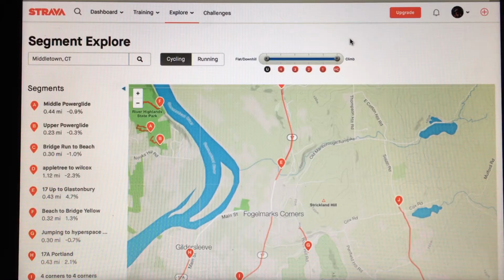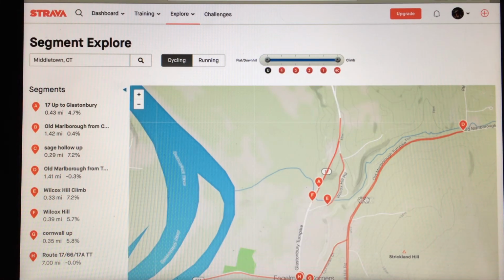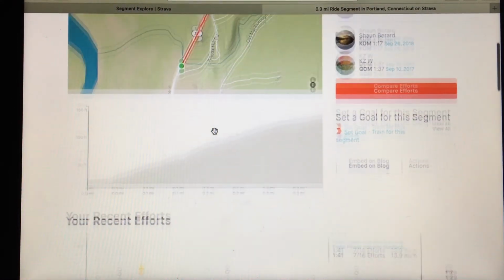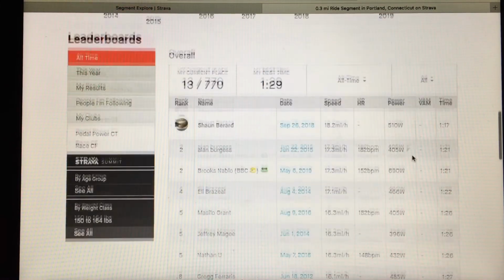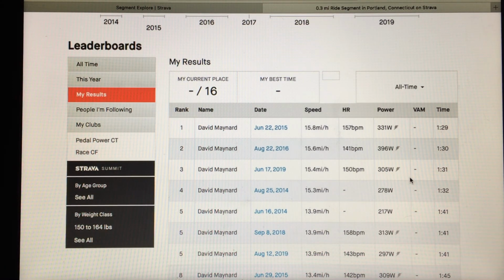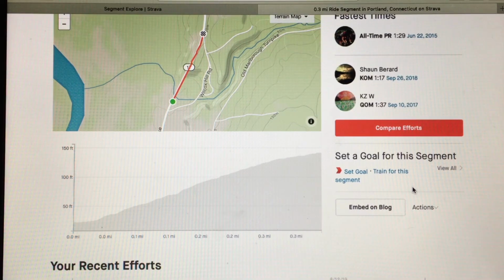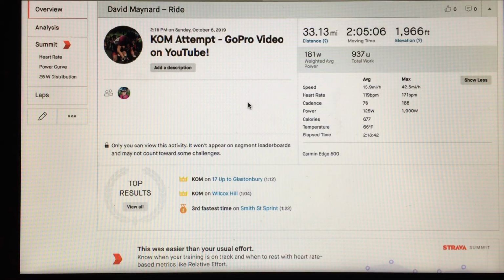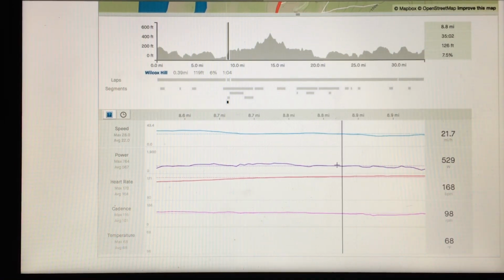How to Target a KOM on Strava!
In this video I go over my thought processes for targeting a specific KOM (segment) on Strava.  I then take my bike and GoPro out on the road to actually try for the KOM I picked out!

This is a little different than my other videos on here, where I normally only show GoPro footage from bike races.

GoPro footage starts at 5:03.